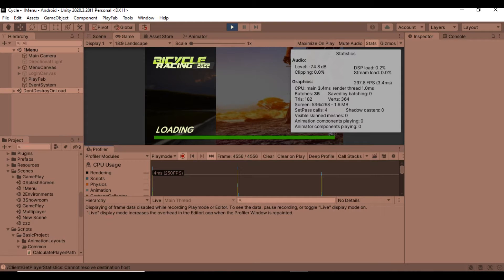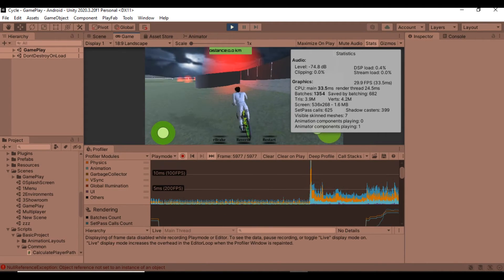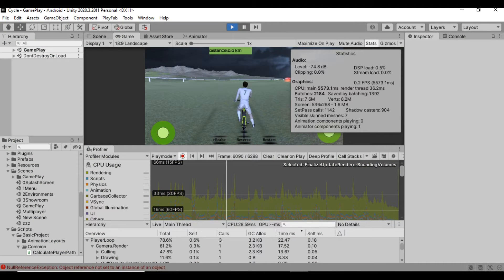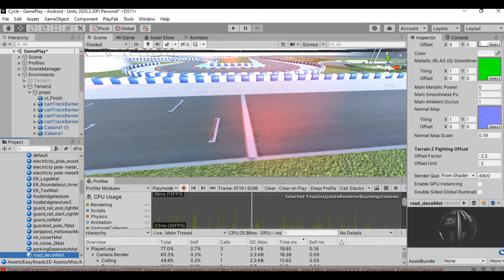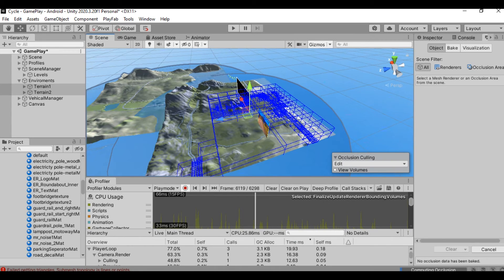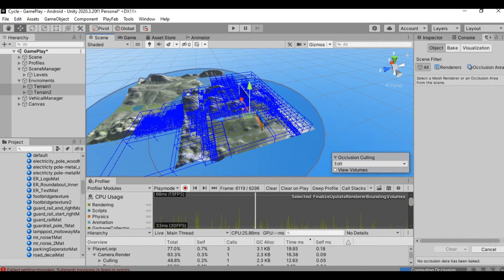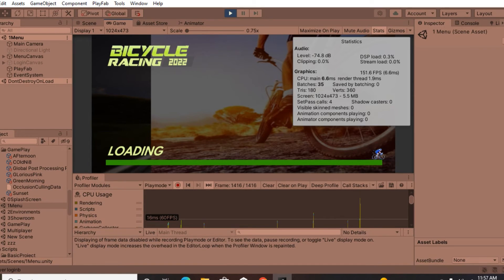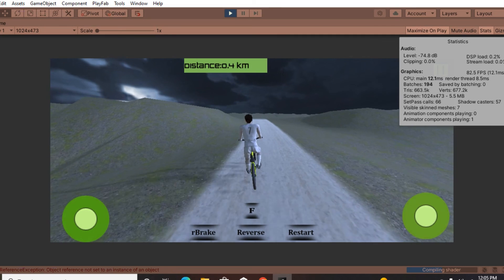Increase performance of your game Unity| Occlusion Culling|Profiler|GPU|CPU| FPS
A game's performance can make or break the experience. Playing a game that is properly optimized feels smooth and responsive, and it will have a larger audience since it can run on lower-end platforms as well.

Maximizing game performance can be quite relative to the game that you're working on and performance tips that may work for one game may be completely pointless for another. While each game may require a different approach to optimization, these are the key techniques you can implement in most situations.
1.Keep It Simple
2.Use the Profiler
3.Batch Those Game Objects
4.Use Culling to Limit What is Rendered
5.Reduce and Reuse Textures